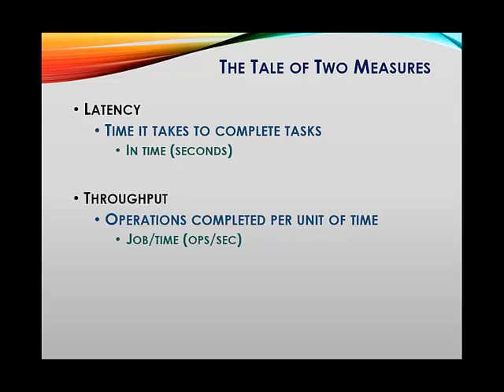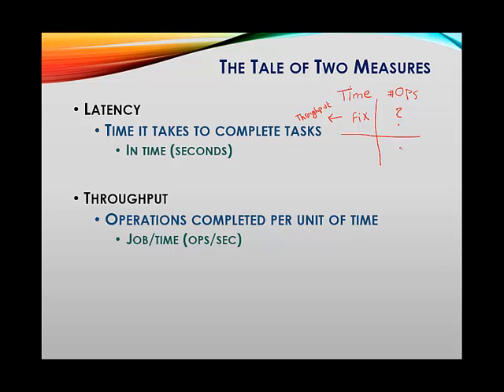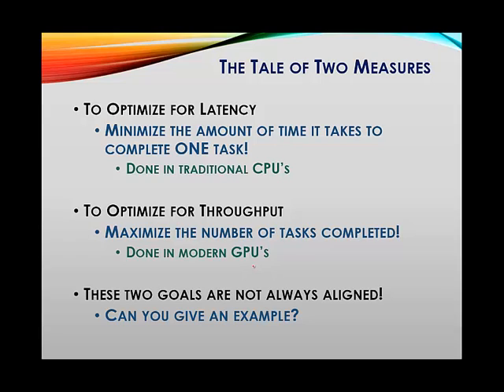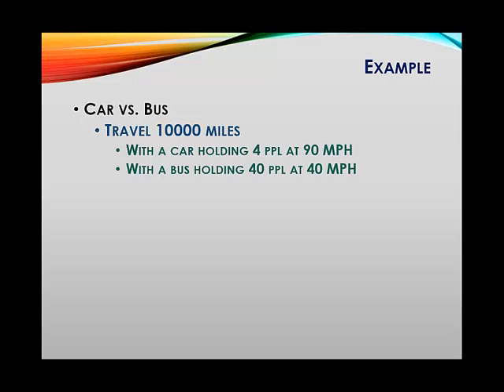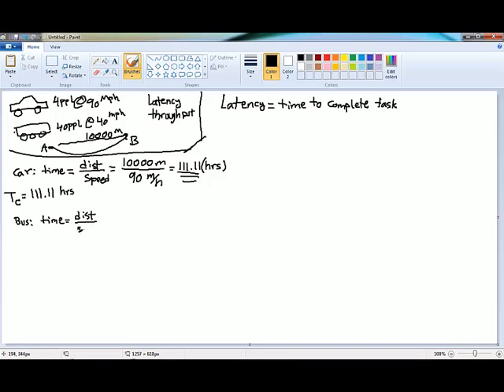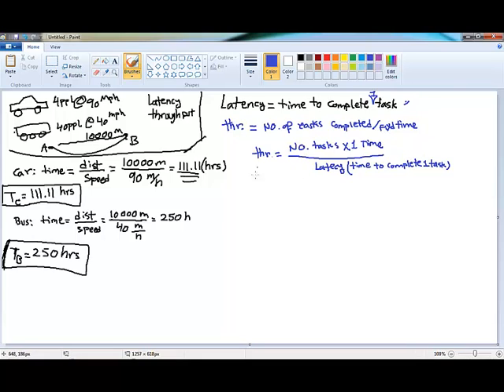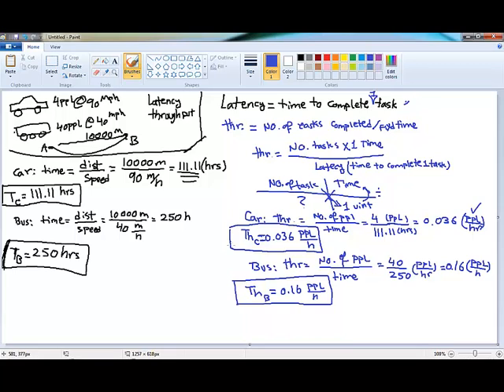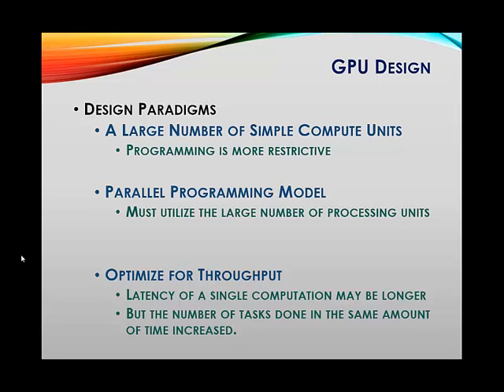CUDA Programming Fundamentals Part II